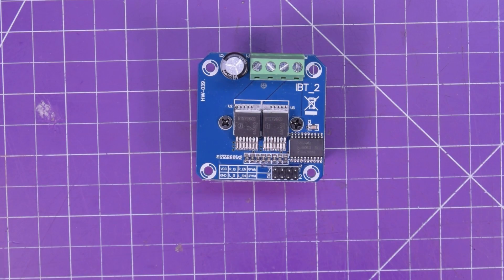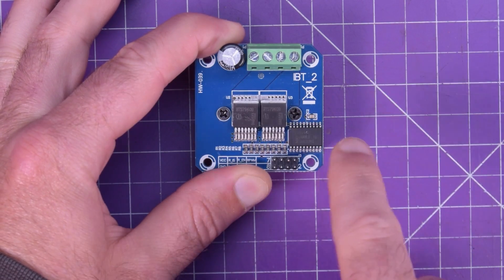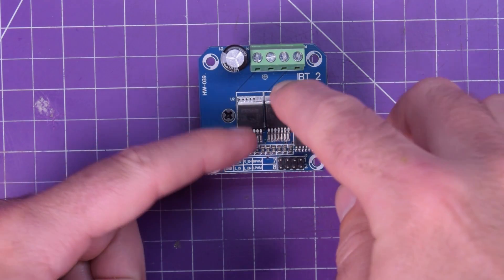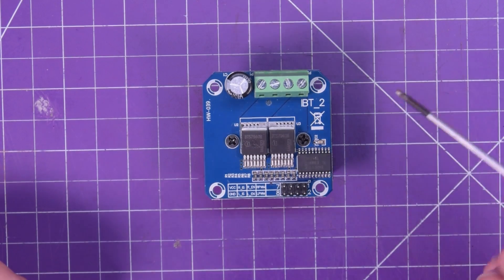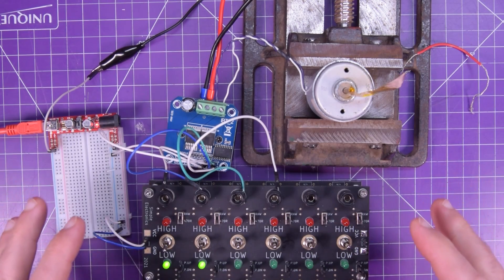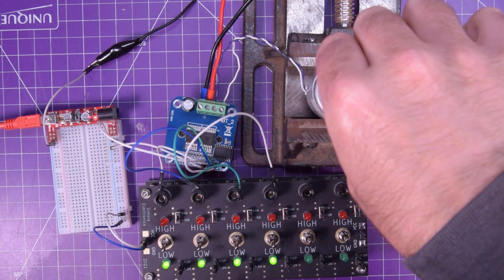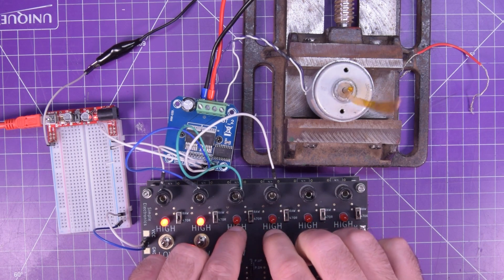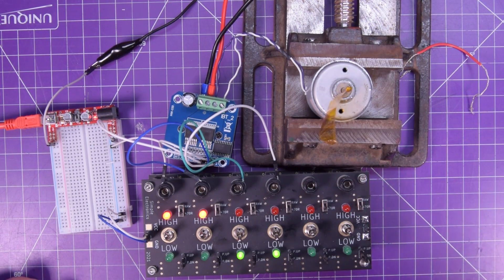How To Use This High Current Motor Driver | HW-039 or BTS7960B Motor Driver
Taking a look at these neat little motor driver modules, the HW-039, which uses two of the BTS7960B half bridge drivers. This module claims to be able to be provide a peak current of 43 amps, and although I don't have the means to test it at the moment - the beefy heatsink makes me hopeful.

HW-039 module:
USA & World